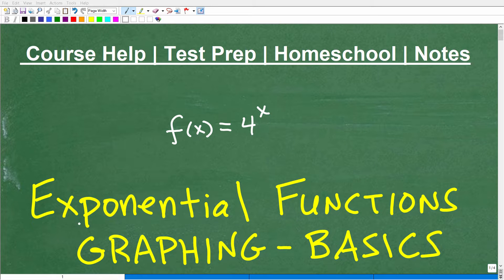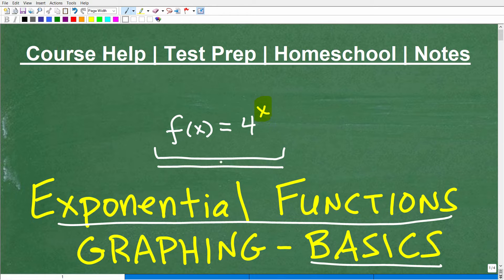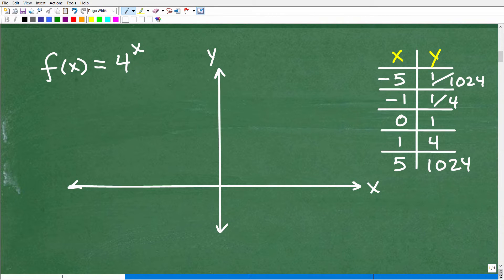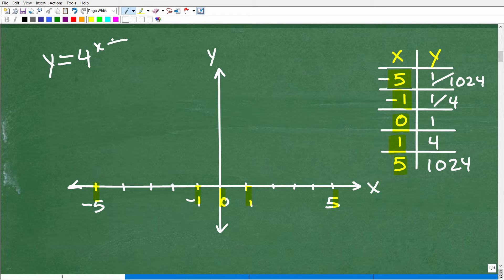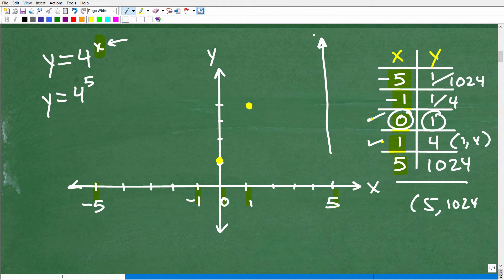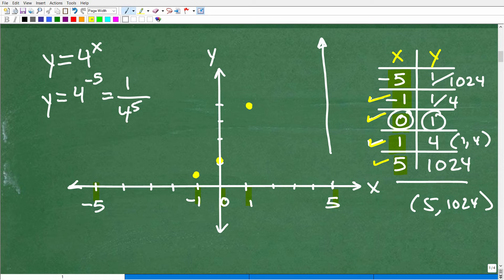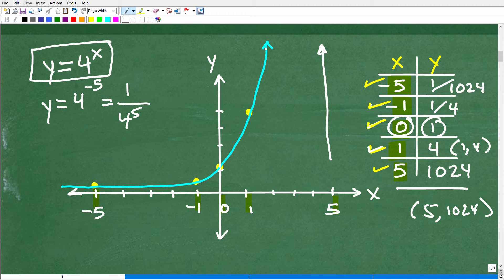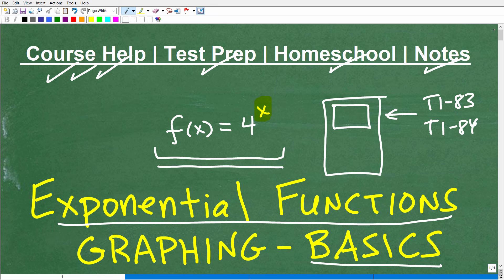Let’s Graph the Exponential Function – Step by Step…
Graphing exponential functions - introduction.  For more math help to include math lessons, practice problems and math tutorials check out my full math help program